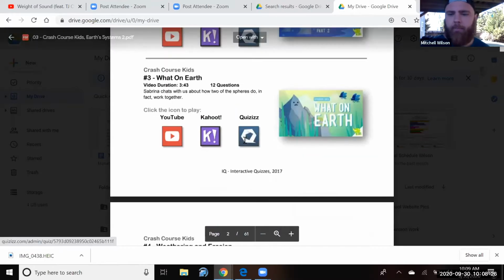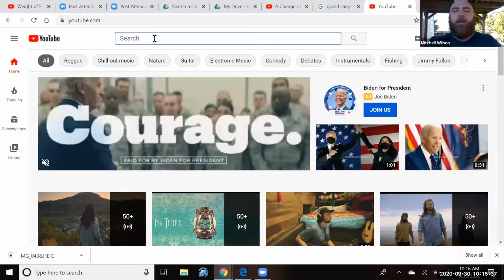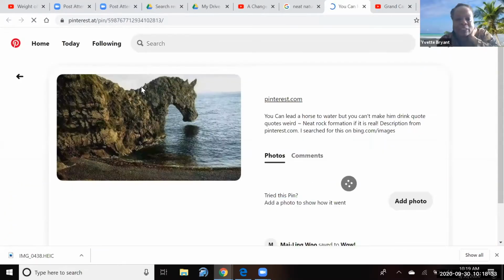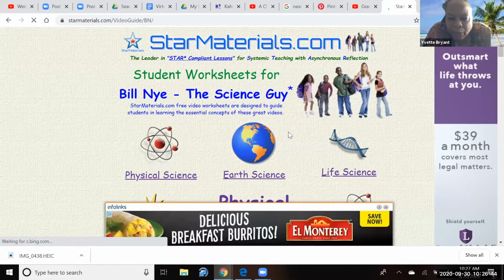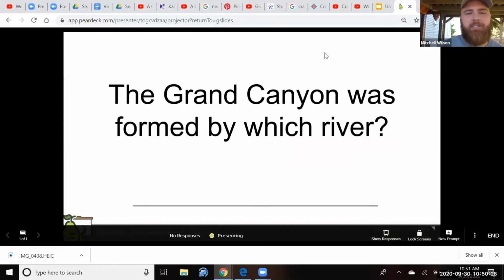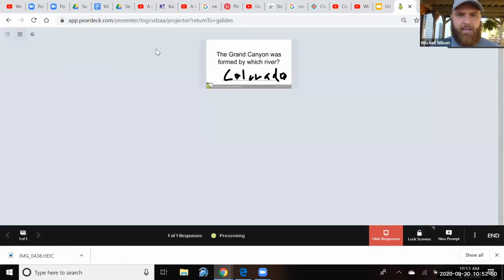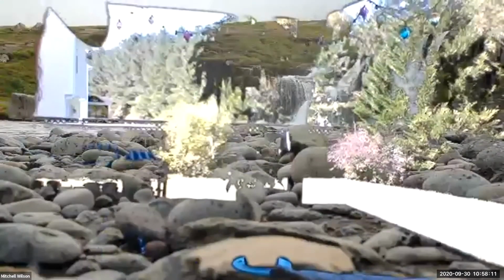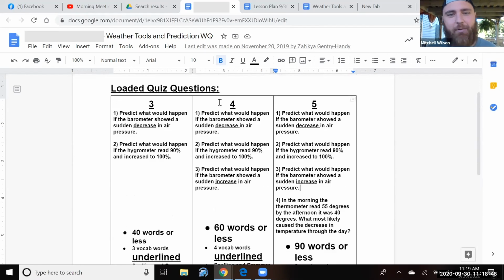Mr. Mitch's WTF Episode UNO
I hope you enjoy my Weekly Teaching Film series. Join Ms. Bryant and I this week as we discuss how to hold our students accountable, keep them active during lessons, how to find coooooler zoom backgrounds, amazing connected resources, and various virtual teaching tech issues.

Toad is also in the video but she is at the end.